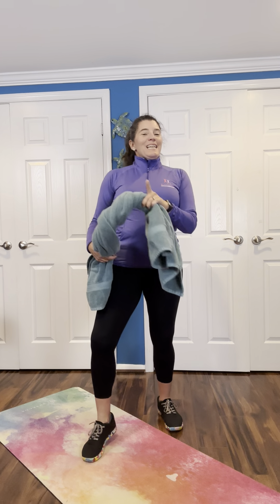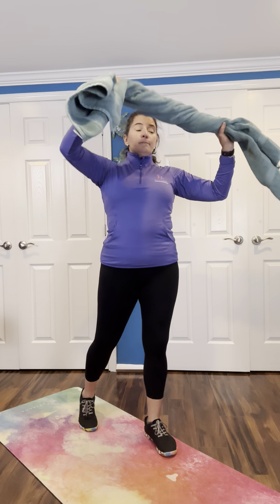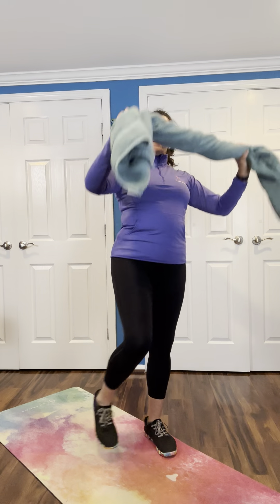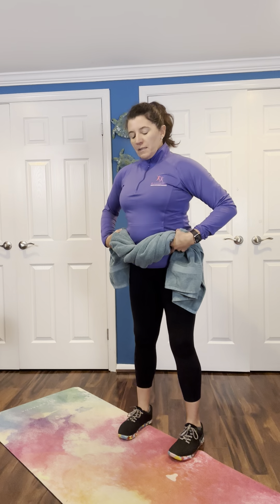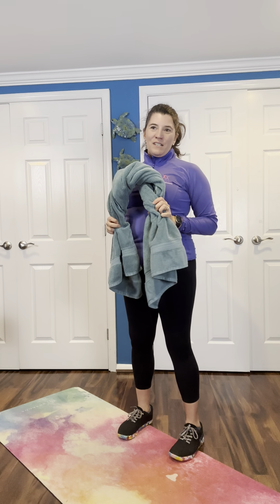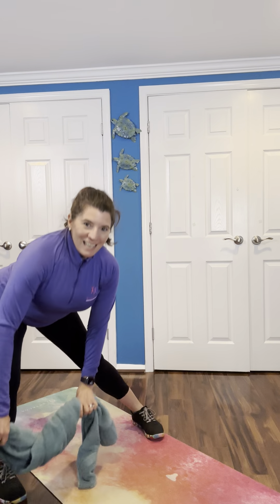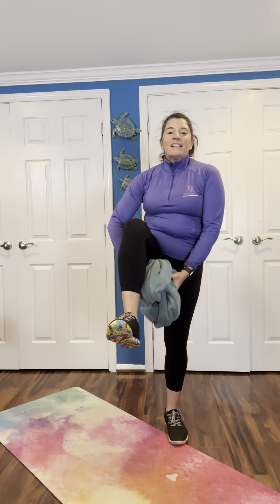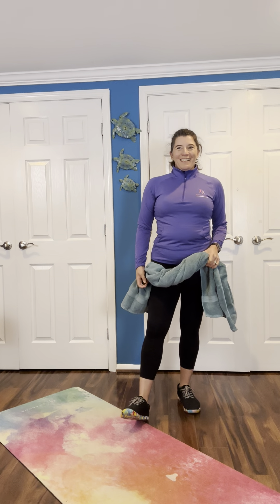21 Day Throw in the Towel: Days 3.7, 12 and 19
Follow along with the Challenge calendar you received to see the amount of repetitions for each exercise and follow the video for form and technique. Have fun tossing a towel around!

*These videos are intended for women on a cancer journey are are specific to the 2Unstoppable Community. They should be used in conjunction with our 21 Day Challenges and exercises should only be performed with medical clearance from a doctor.